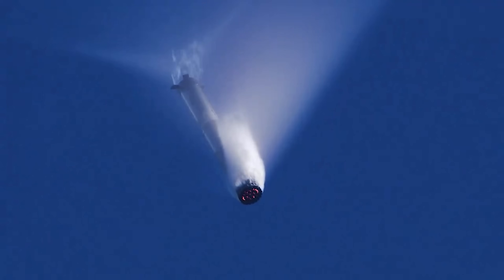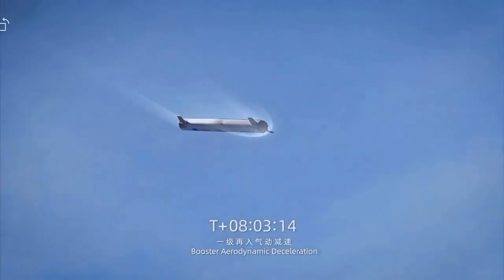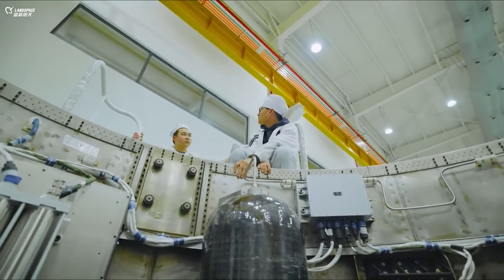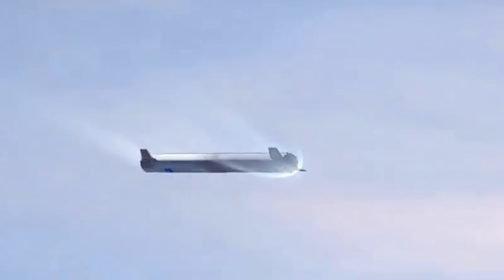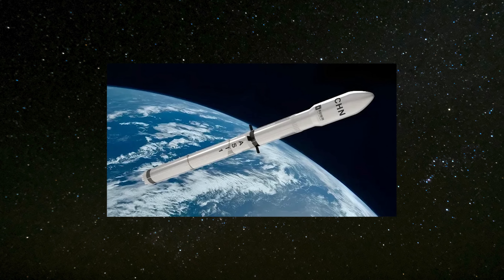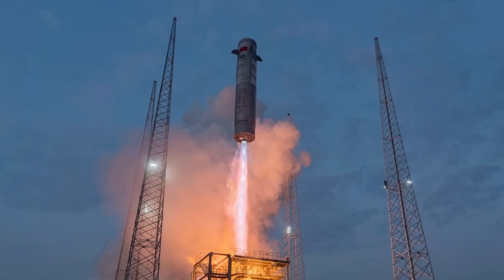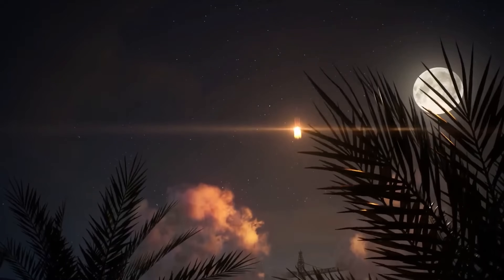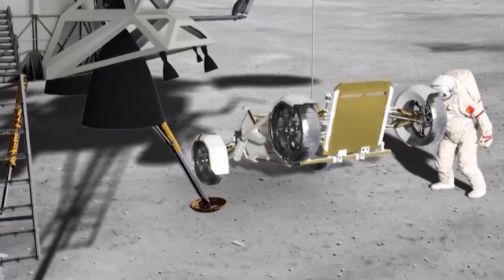Elon Musk revealed Something WEIRD happening inside new China Rocket!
SpaceX has made something once thought nearly impossible—landing rockets vertically—seem almost routine. While the concept of vertical rocket landings predates SpaceX and has a long history, it’s Elon Musk’s company that has truly perfected the technique and maintains a significant lead over the competition.
But did you know that China is now exploring a third option for rocket stage recovery? Instead of vertical landings or winged spaceplanes, a Beijing-based startup called Nayuta Space is proposing a horizontal landing method that uses a combination of aerodynamic surfaces and propulsion—without wings.
To be fair, this is probably the weirdest and wildest booster landing method we've ever seen.
Founded in 2020 and led by CEO Li Rui, Nayuta Space remains relatively unknown compared to China's more prominent commercial space players like LandSpace, Galactic Energy, CAS Space, Space Pioneer, and iSpace. However, the company gained attention last year with a bold plan to recover its rocket stages using a system reminiscent of SpaceX’s Mechazilla, albeit on a smaller scale.
The proposed launcher, called Xuanniao-R—or Black Bird-R in English, is an ambitious two-stage vehicle designed to stand 70 meters tall, with a 3.8-meter core diameter and a 5.2-meter fairing. Fully fueled, it would weigh around 480,000 kilograms and run on liquid methane and liquid oxygen.
The first stage is expected to be powered by nine Canglong-1 methane engines, each producing 70 tonnes of thrust, while the second stage would use a single CL-2 vacuum engine.
What makes the Black Bird-R particularly interesting is its plan to use the rocket’s own aerodynamic control surfaces to achieve a high angle-of-attack glide during reentry, thus facilitating the stage's return to Earth.
Previously, the company was planning to catch its boosters using a recovery tower—kind of like SpaceX’s Mechazilla. Of course, they don’t call it Mechazilla. Nayuta named their version the “Eagle Grab.” The idea was to catch the booster as it came back down through the atmosphere, eliminating the need for landing legs and making the rocket more mass-efficient.